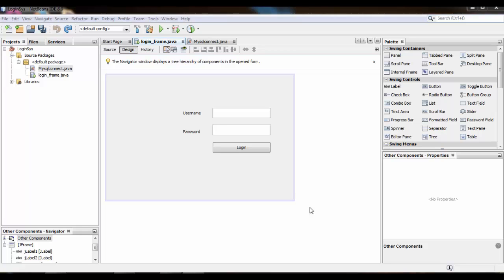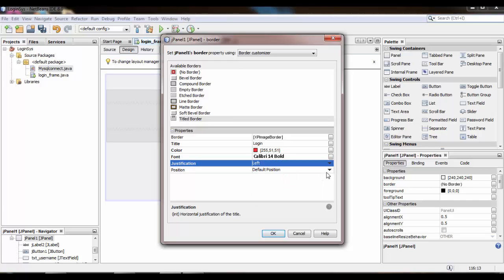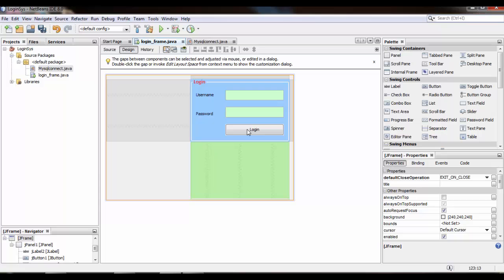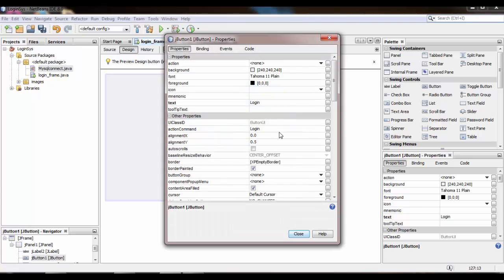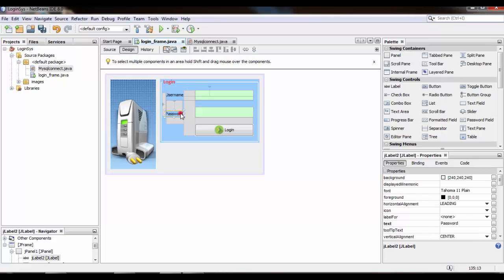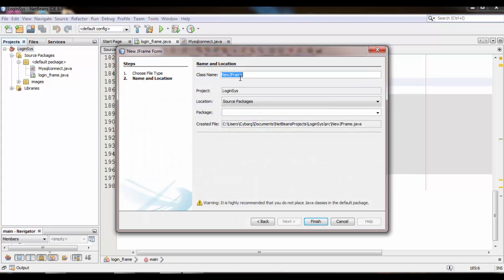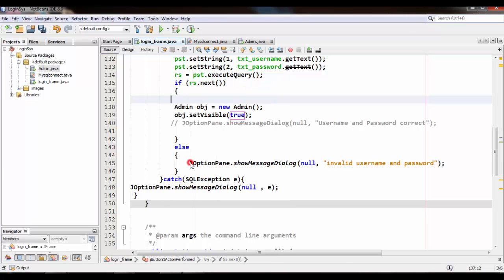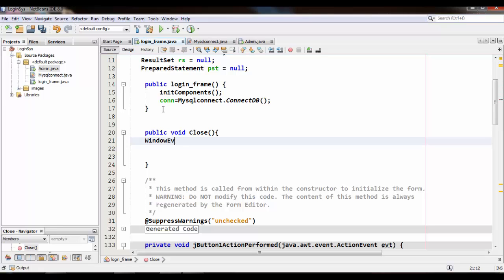Java Swing login system with Mysql Wamp Server Part 04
In this Video . I am showing to you how to design a login jFrame form in Netbeans IDE. & How to open a Admin jFrame Form after successfull Login...